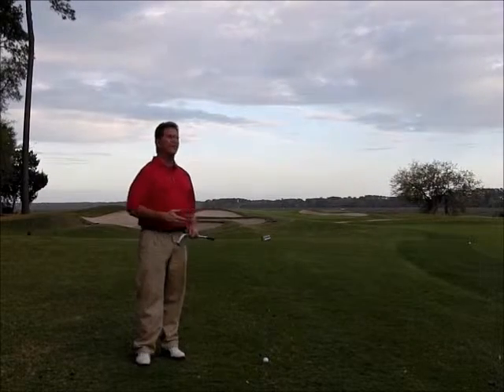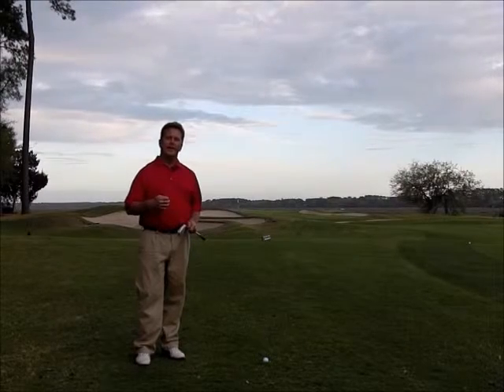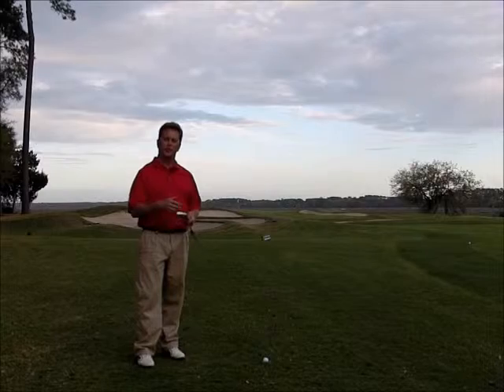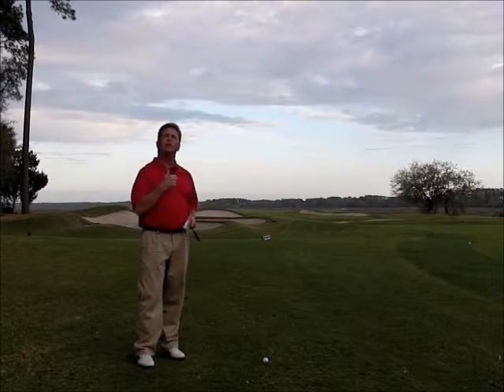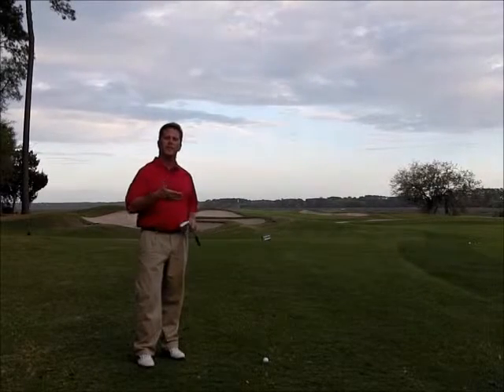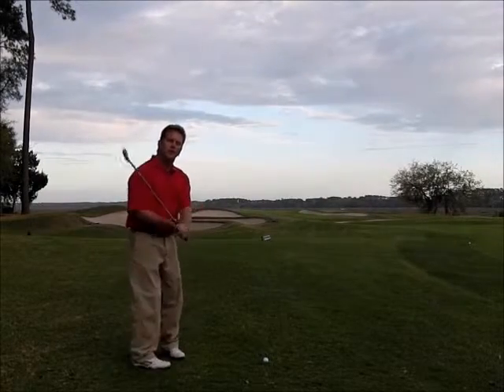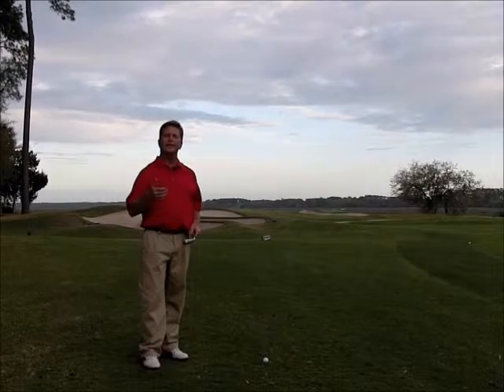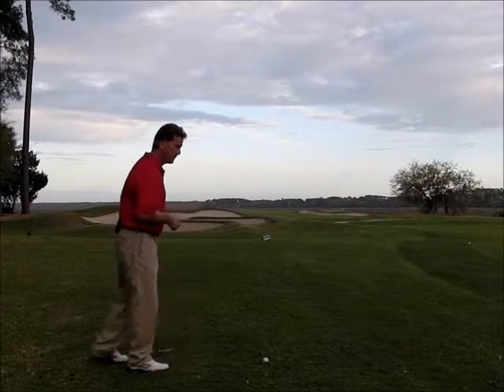Jeff Smith tames the rough!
Most of us have 2 choices: learn to hit the ballstraight or learn how to hit out of the rough. For many of us it's easier to learn how to hit out of the rough. Jeff shows it really isn't all that hard to do right.